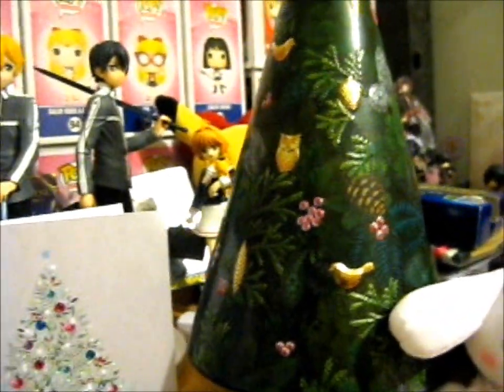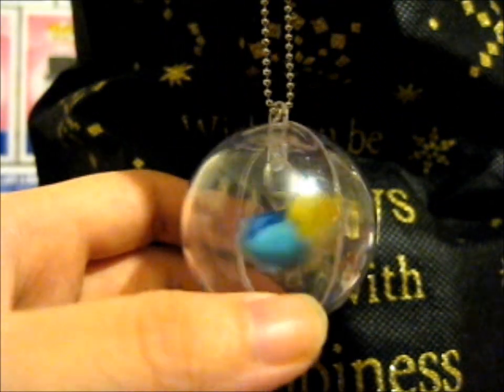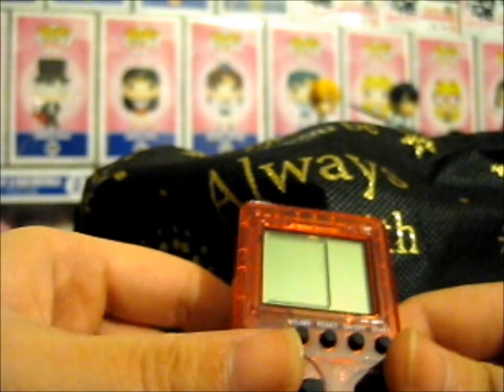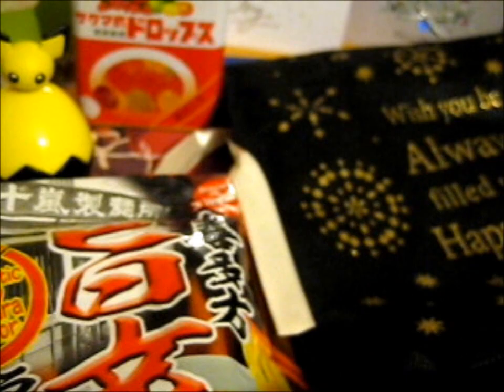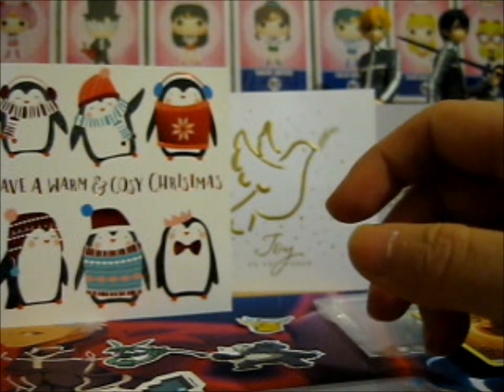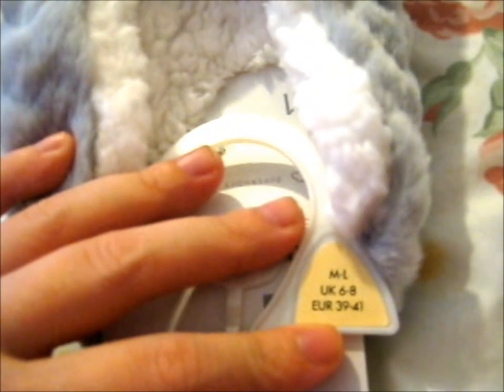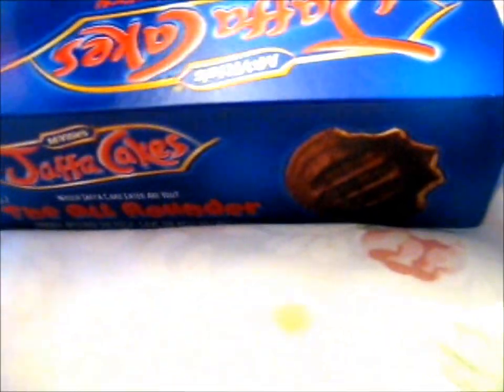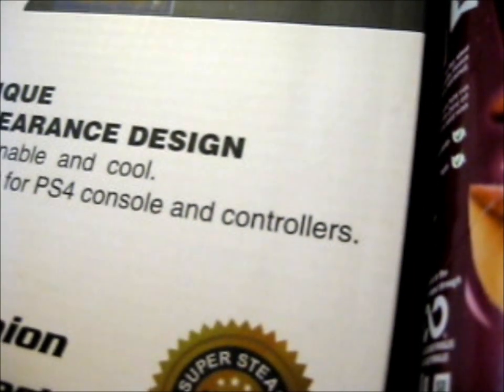What I Got For Christmas 2019!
Merry Christmas & A Happy New Year Everyone!

These three great friends also feature in this video!
Janken Kuji (YT=JankenPlay)
George ~ his design account is this Check out his cool art!